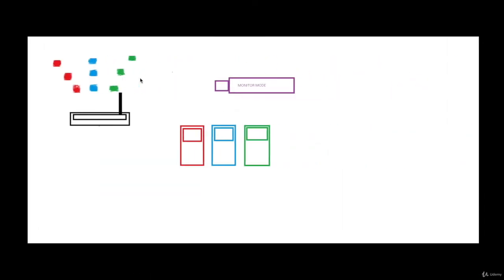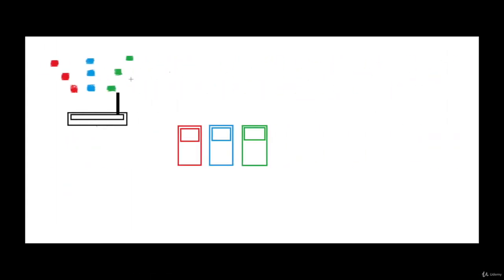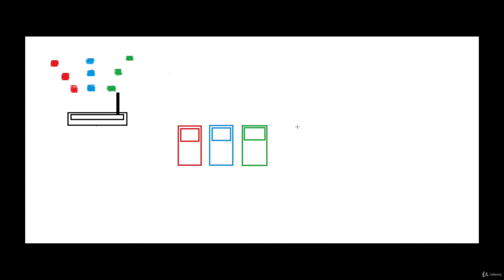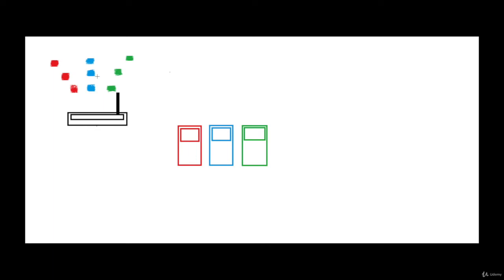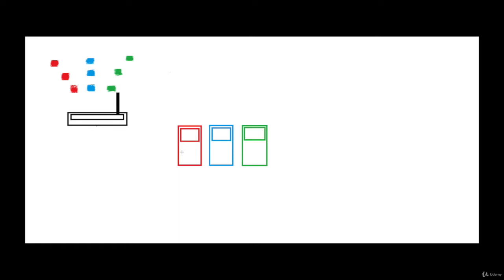10.Basics you must know - Why use Monitor Mode